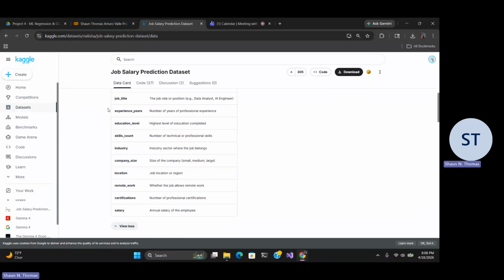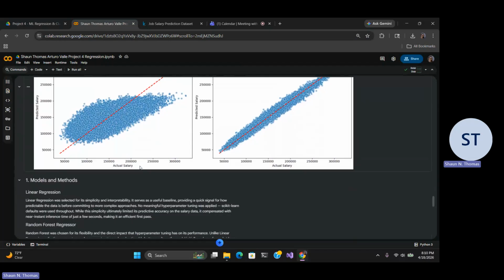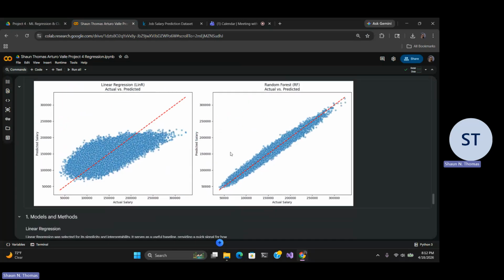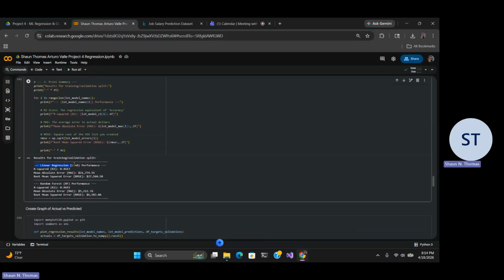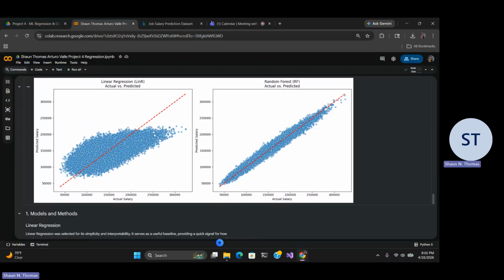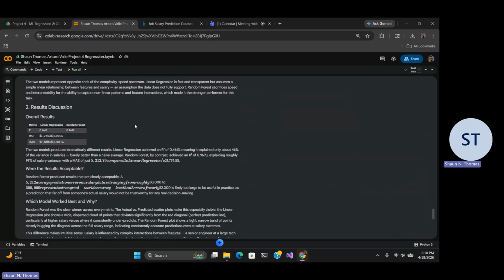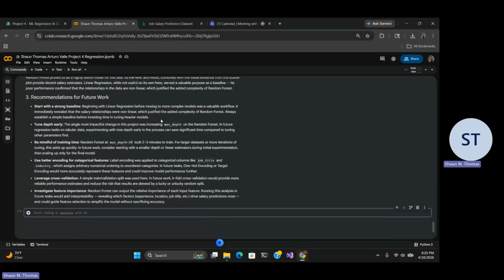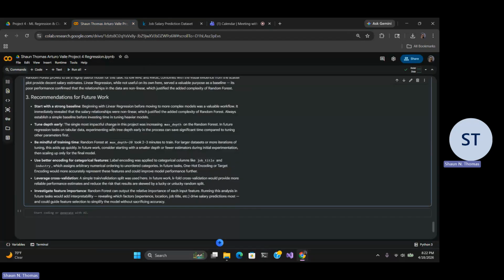Shaun Thomas Project 4 ML Regression